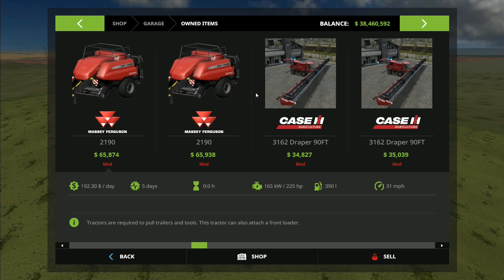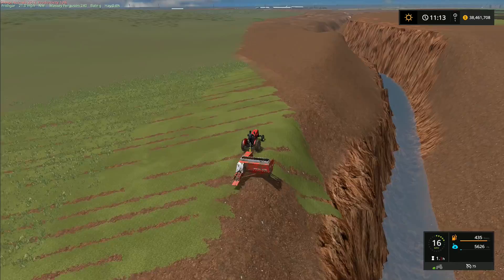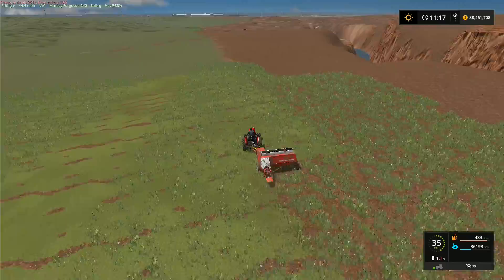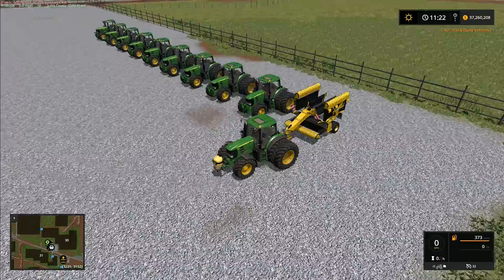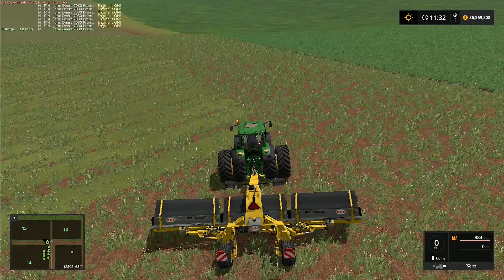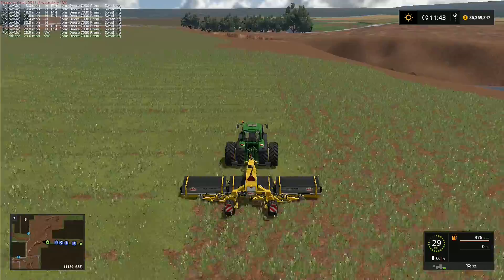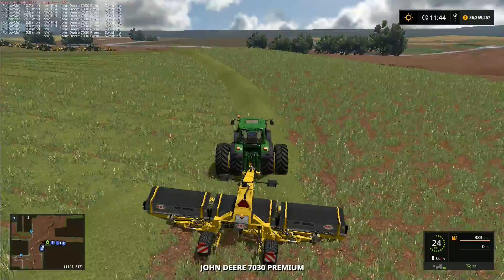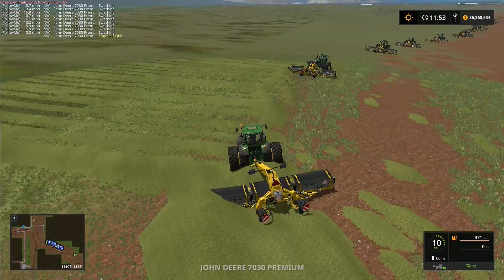Let's Play Farming Simulator 2017, North West Texas #23: John Deere's And Raking!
In today's Let's Play FS17, set on the 4x map of North West Texas, where we take a break from absolute realism! -
Trying a string of rakes today to see how much we can pile up the hay ready for baling, this could prove interesting as we've got a LOT of hay in that field now!

Our question for the week - 'How long do we stay on the map, just a few more weeks, wait and move when the 16x Australia map is out or wait until the november DLC is released?!'  Remember folks, it's your vote, it's your game!

CR10.90 This mod has had some personal edits added to the one that is at the download